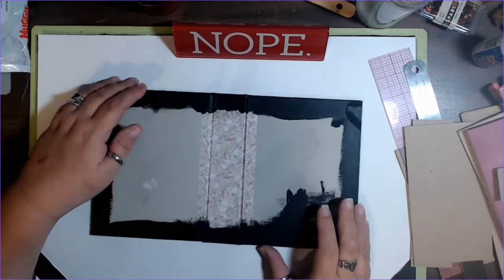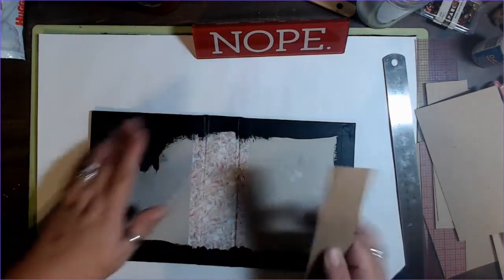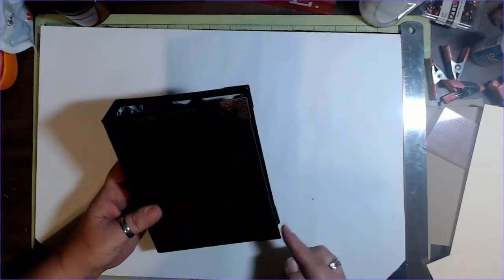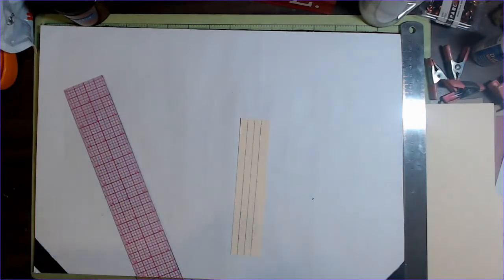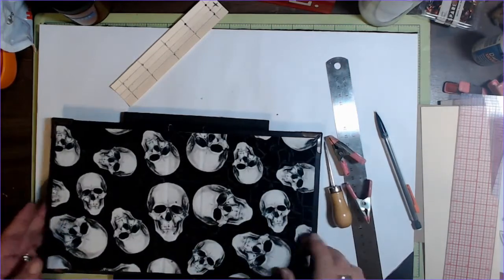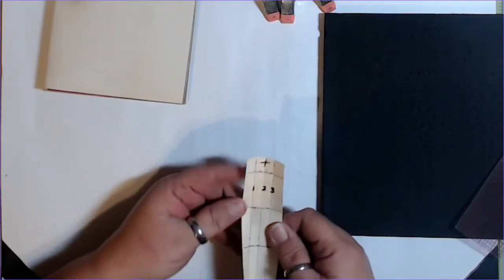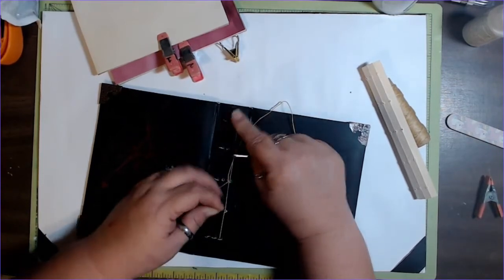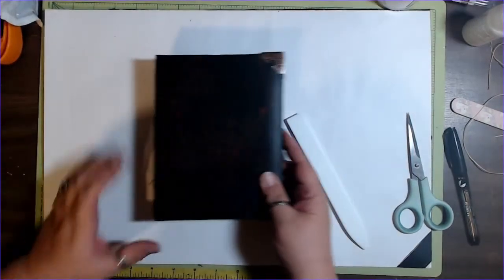Macabre Journal number 1 2020 (part 1.5)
Here we go the first Dark Macabre Journal of 2020.
There will be 2-3 journals in this series so if you miss anything in this one you can check out the next one (or next if I get to it).
Follow along as I start with an upcycled book and create a dark vision in the form of a journal.